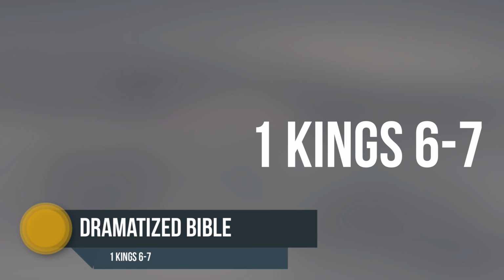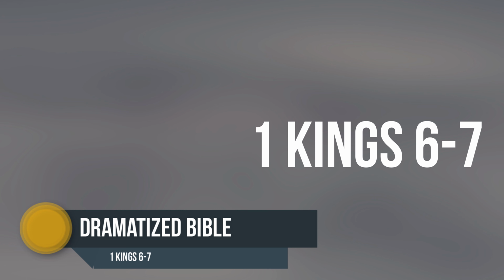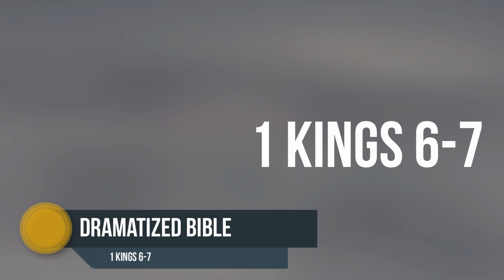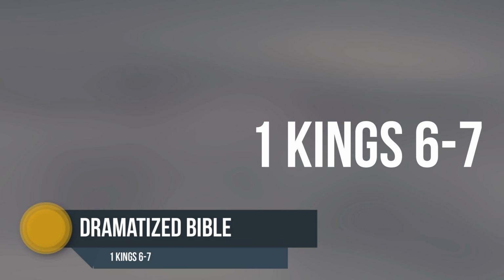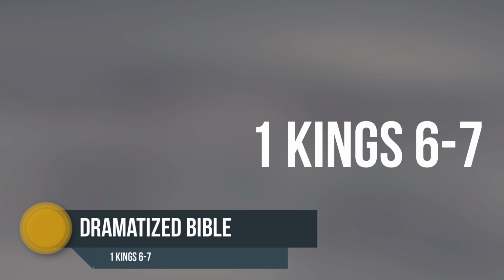Dramatized Bible - 1 Kings 6-7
1 Kings chapter 6
1Ki 6:1-4. The building of Solomon's temple.
1Ki 6:5-10. The chambers thereof.
1Ki 6:11-14. God's promise unto it.
1Ki 6:15-22. The ceiling and adorning of it.
1Ki 6:23-30. The cherubims.
1Ki 6:31-35. The doors.
1Ki 6:36. The court.
1Ki 6:37-38. The time of building it.
1 Kings chapter 7
1Ki 7:1. The building of Solomon's house.
1Ki 7:2-5. Of the house of Lebanon.
1Ki 7:6. Of the porch of pillars.
1Ki 7:7. Of the porch of judgment.
1Ki 7:8-12. Of the house for Pharaoh's daughter.
1Ki 7:13-22. Hiram's work of the two pillars.
1Ki 7:23-26. Of the molten sea.
1Ki 7:27-37. Of the ten bases.
1Ki 7:38-39. Of the ten lavers,
1Ki 7:40-51. and all the vessels.